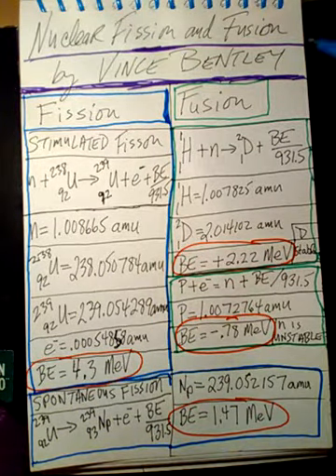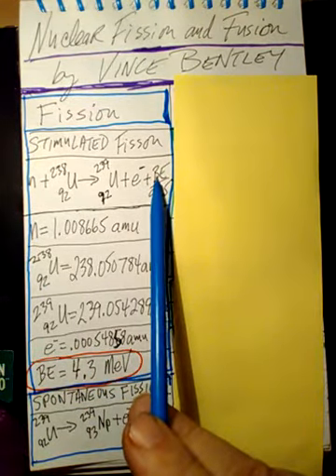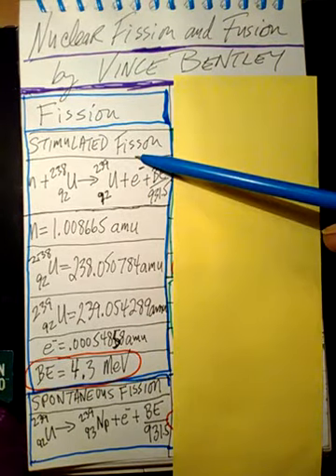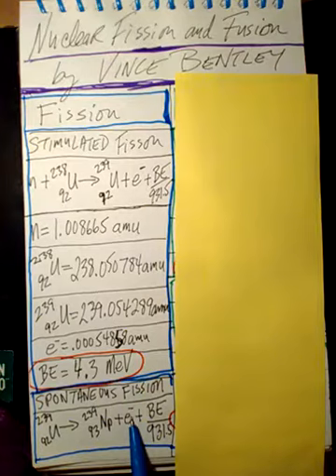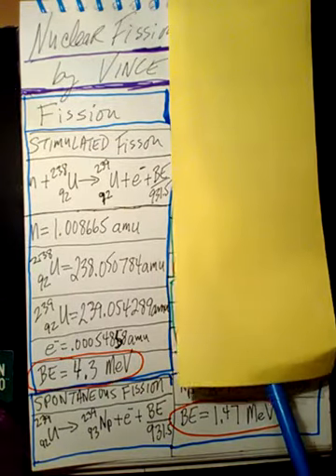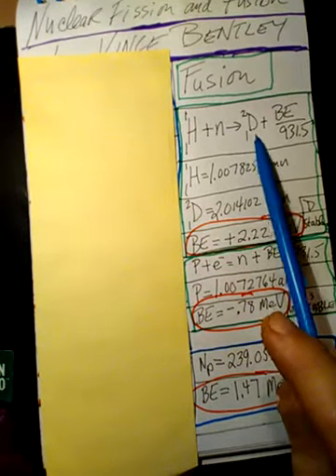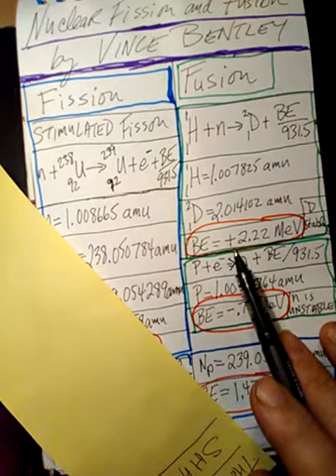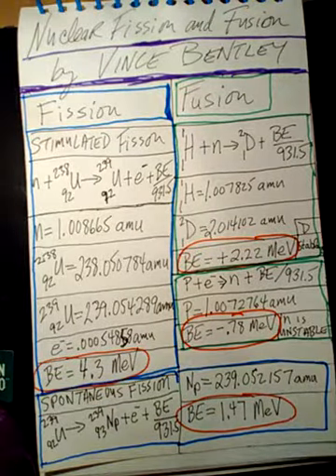Nuclear Fission and Fusion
I explain the difference between nuclear fission and fusion through examples.